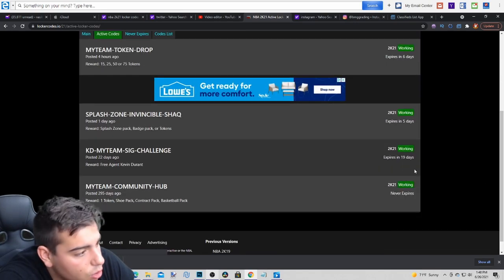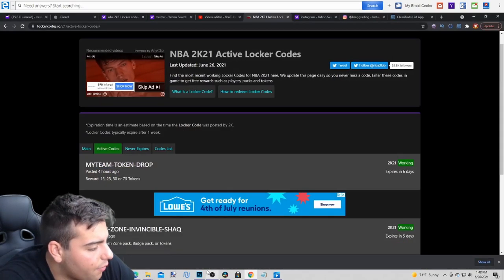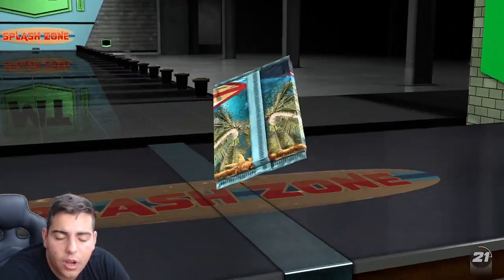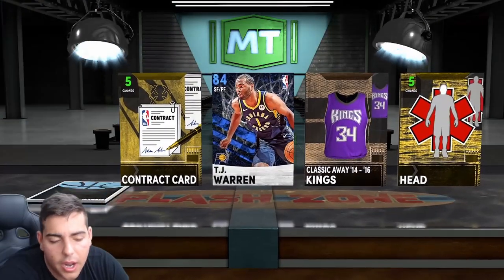3 INSANE NEW LOCKER CODES! DO THIS RIGHT NOW FOR FREE SPLASH ZONE PACKS AND MORE! | NBA 2K21 MY TEAM